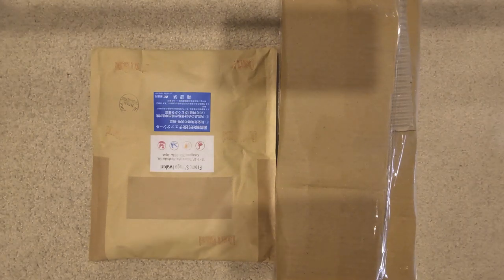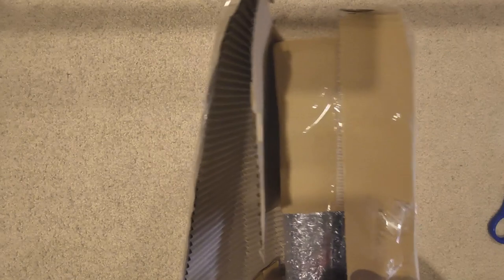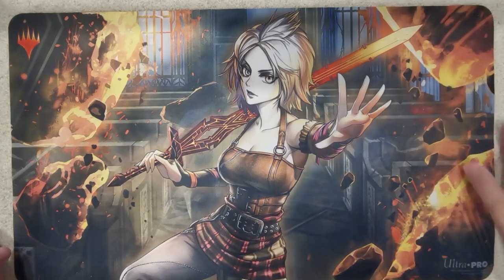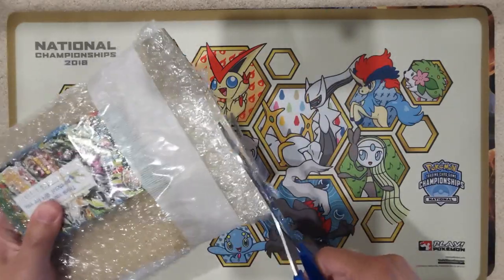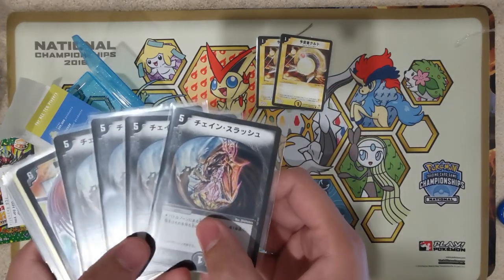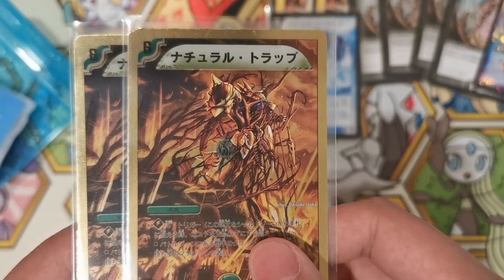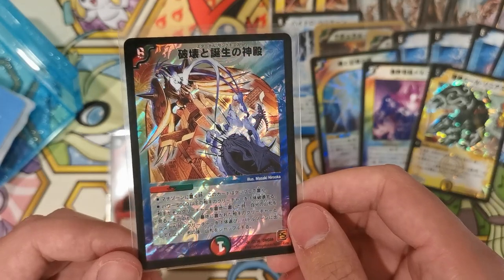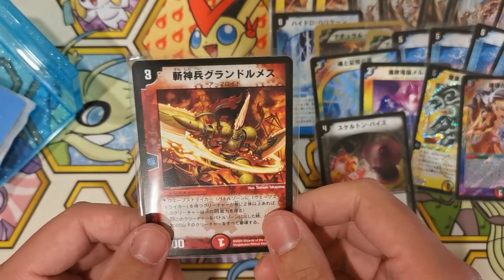NOW THERE ARE TWO PACKAGES! | Mail Day #3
Twice the orders, double the packages!  Jason literally unboxes two packages that came in the mail: a playmat, sleeves and of course Japanese Duel Masters singles!